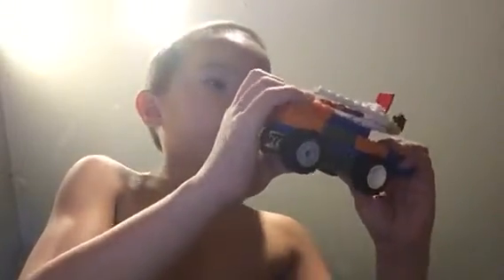Building a Lego computer, with Renzo